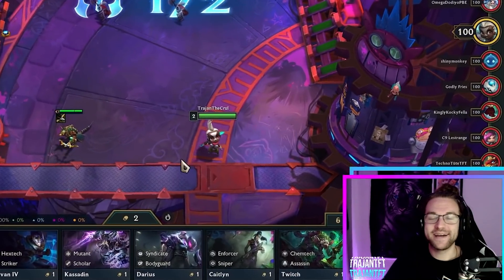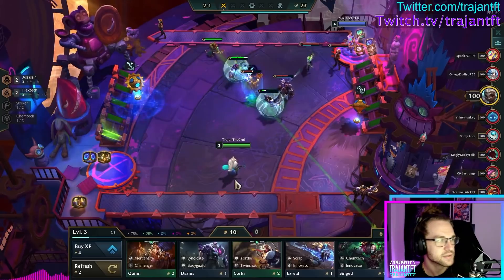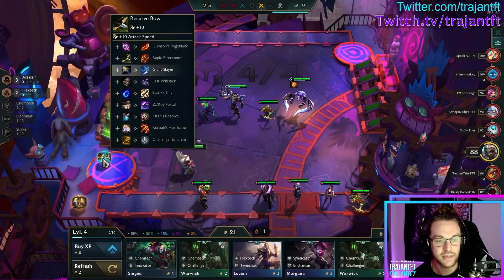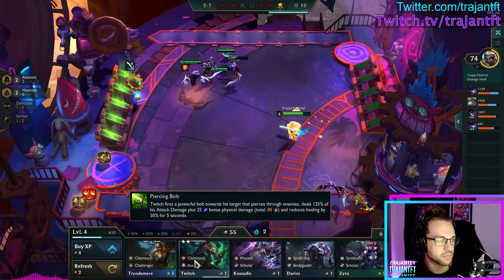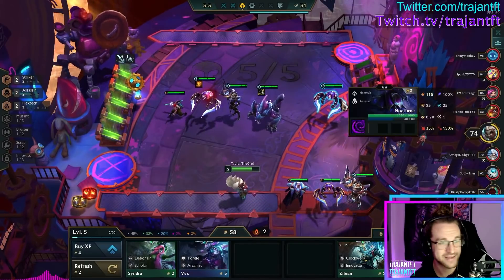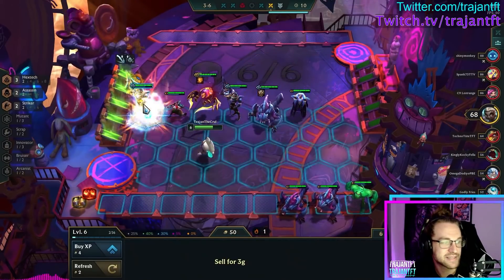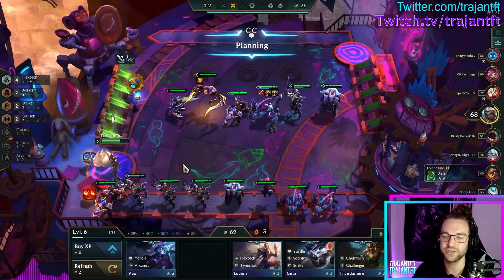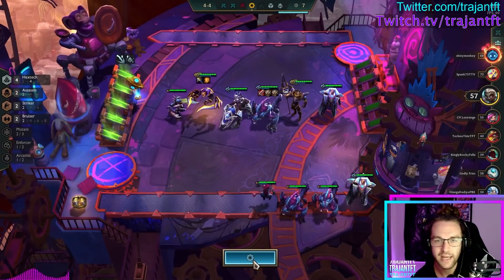Early Season CLIMBING guide for TFT Set 6.5 - How to Climb in TFT Set 6.5!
In this guide I will be teaching you guys my early season climbing strategies for TFT Set 6.5! In this how to climb in TFT Set 6.5 video I will talk about 3 different strats: one tricking, the long con, and simply watching & waiting.
Hopefully you guys can use these tips and improve/get better at TFT!

Chapters:
0:00 Intro
0:22 One Trickish
07:57 The Long Con
15:10 W&W
20:49 Outro